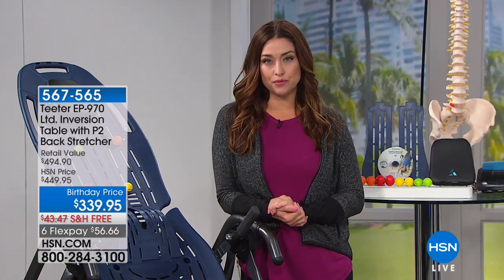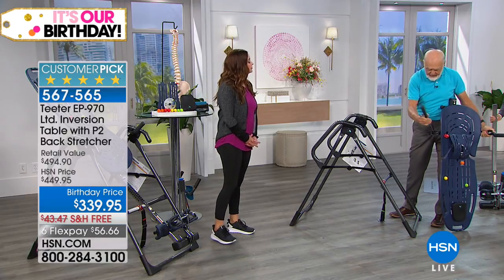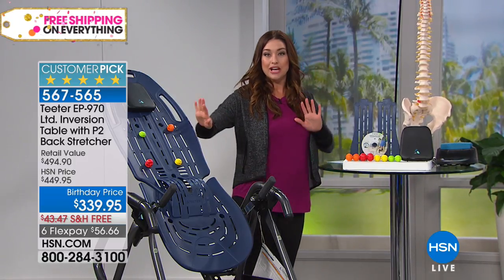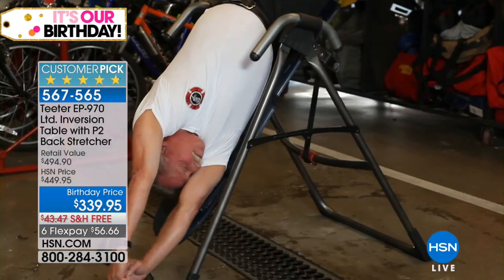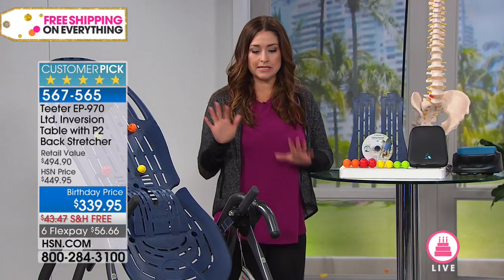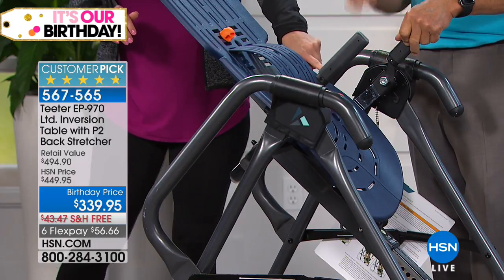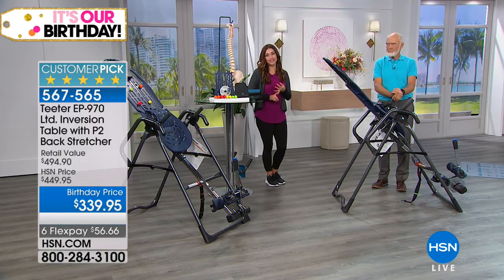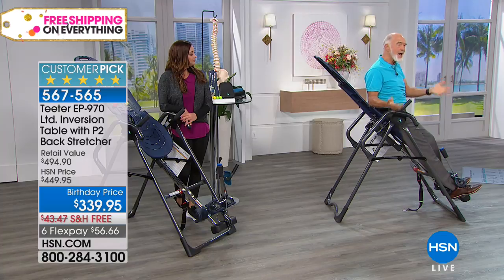HSN | Teeter Inversion Fitness Solution Celebration 07.21.2018 - 08 PM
Roger Teeter Inversion Table, relieves stress and improves posture, natural relief for all ages. Since 1981, inversion has been my work passion. Today, I am fortunate to have turned over the day-to-day running of the business to my daughter, Rylie, and her husband, Chris, and I focus on what I love, sharing the benefits of inversion. Celebrate HSN Birthday